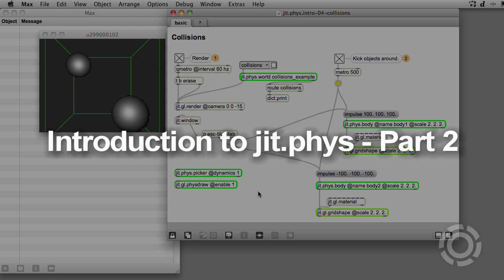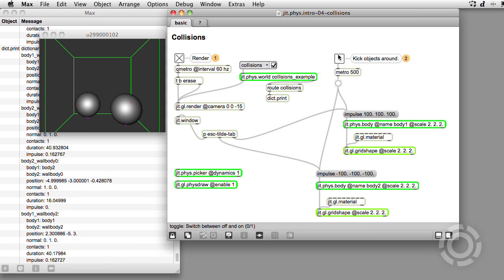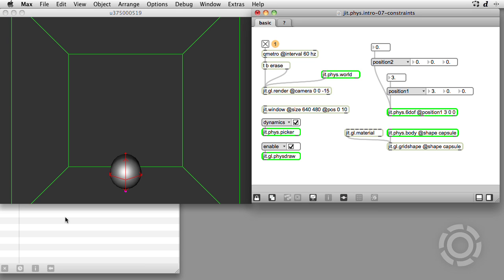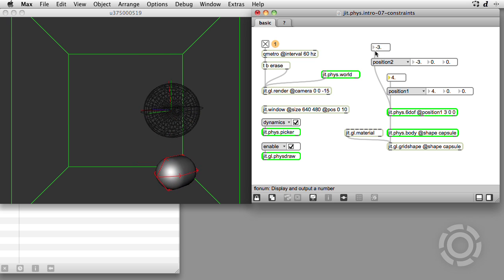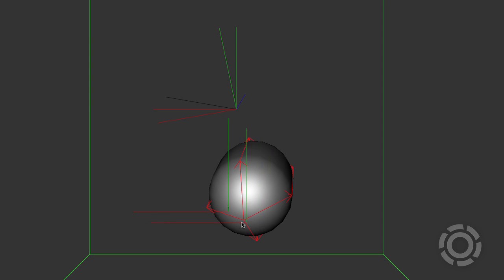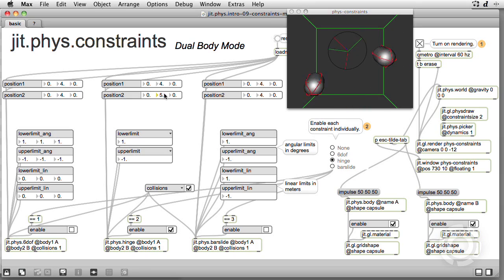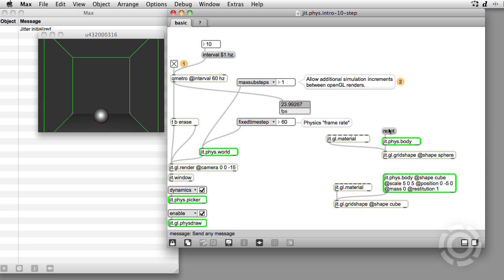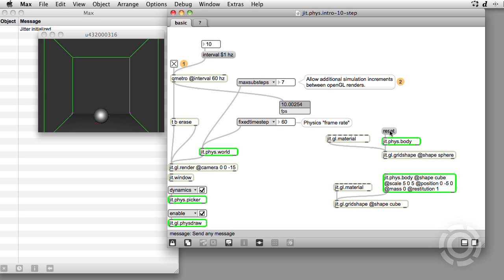Introduction to jit.phys, Part 2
Learn more basic concepts to build your physics world. Second part of a two-part series. (Part 1